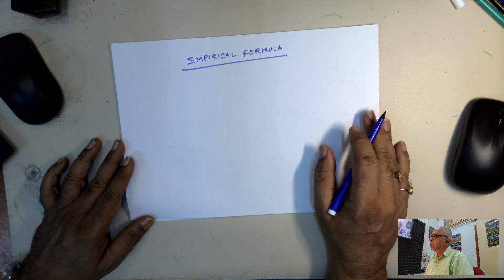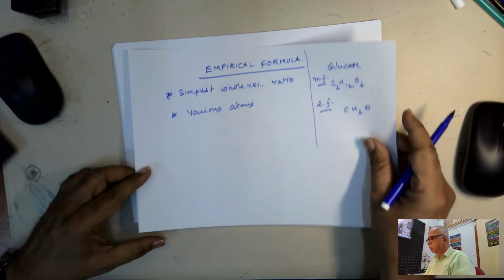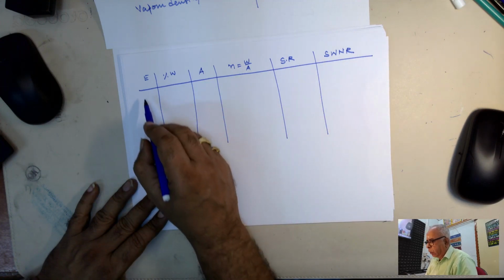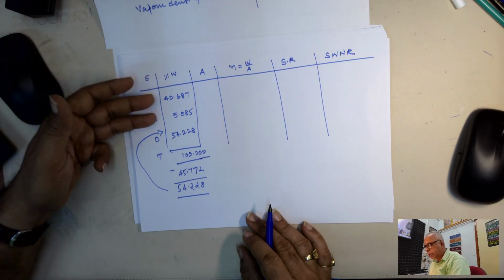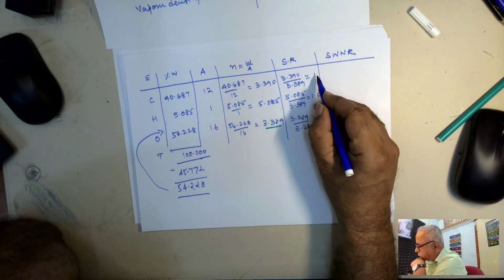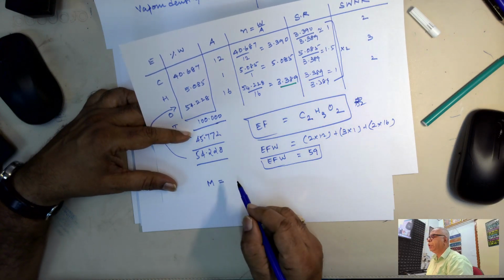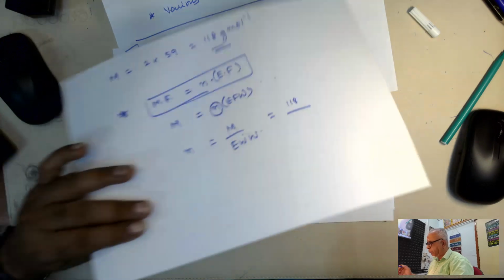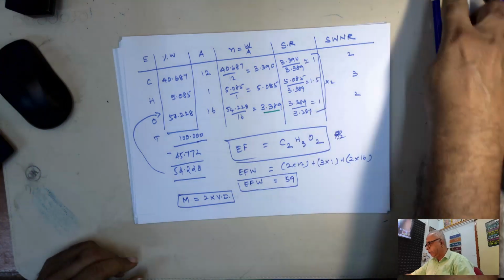Empirical formula and molecular formula